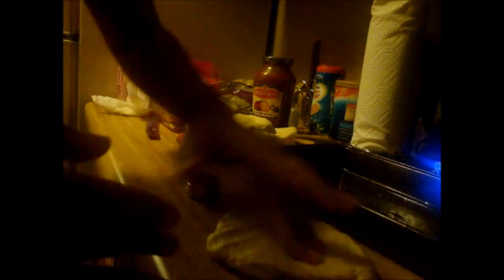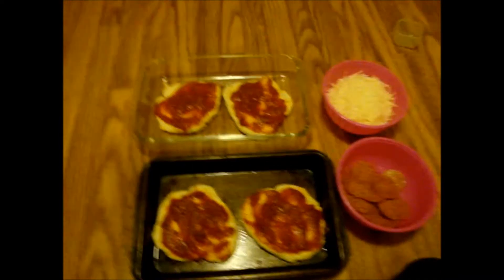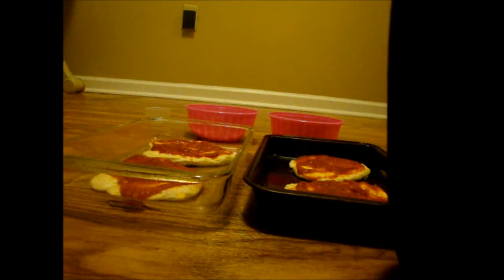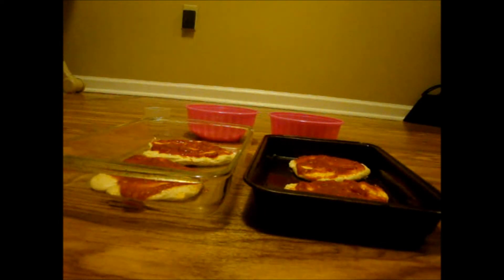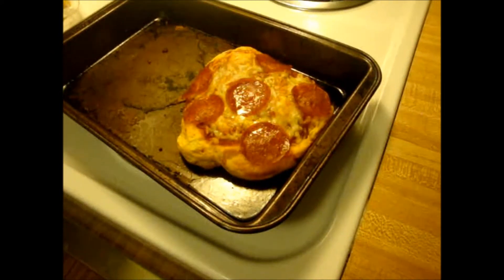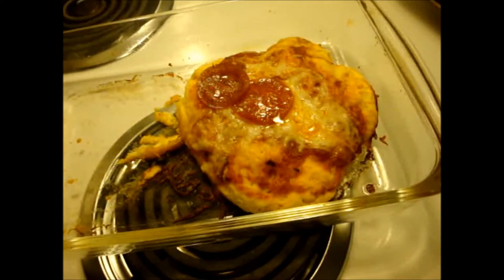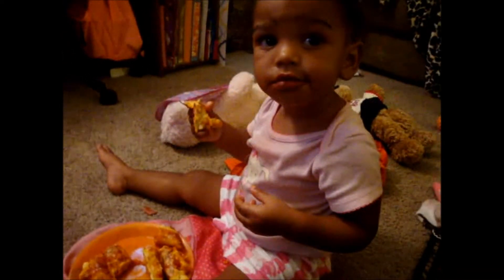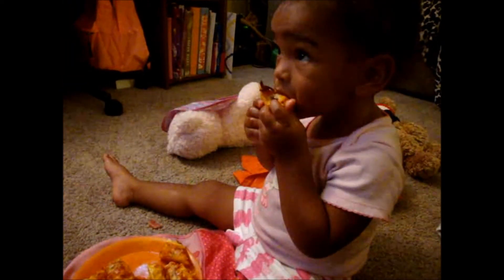$12 recipes - savy single mommys homemade pizza night !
hey guys ! just a quick little recipe-notsomuch a recipe cooking vlog ! we had fun doing this together and jaemarie loves to feel like shes cooking! hope you enjoy ! xoxo